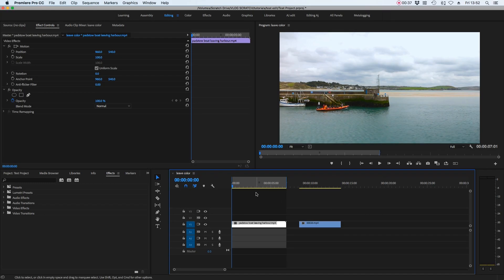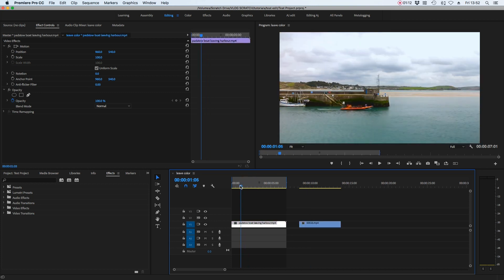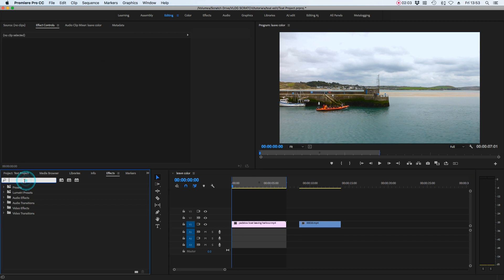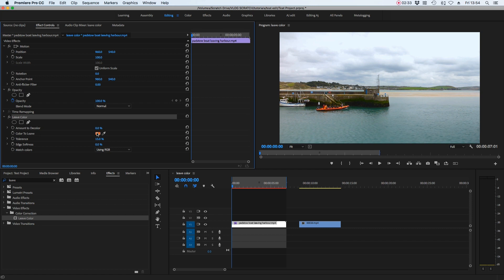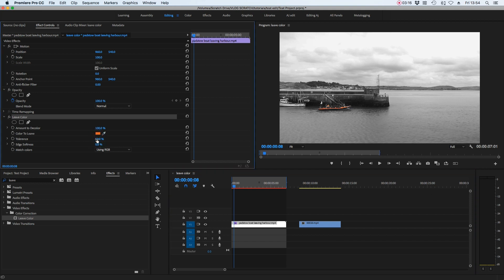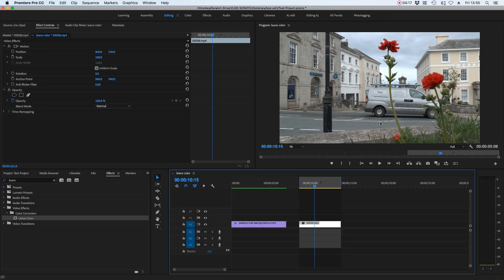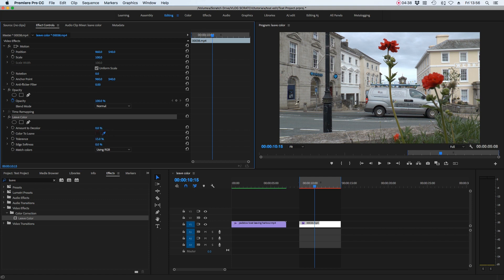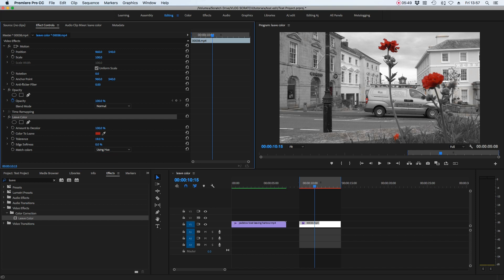Isolating Color/Black & White Colour Selection // Leave Color Premiere Pro 2019 Tutorial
How To Isolate one colour in premiere pro and create black and white video where only one color shines through. A Tutorial on using the leave colour effect in Premiere Pro 2019

🛒 Random Link Of The Week